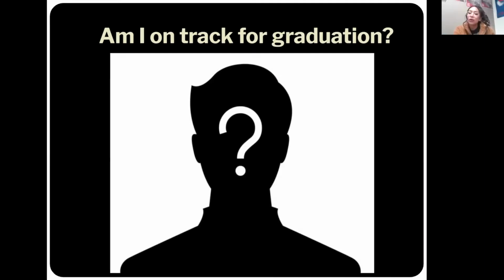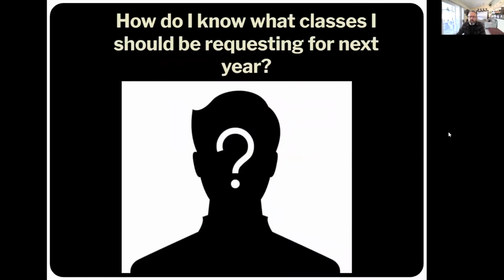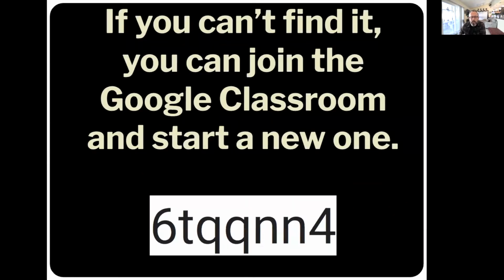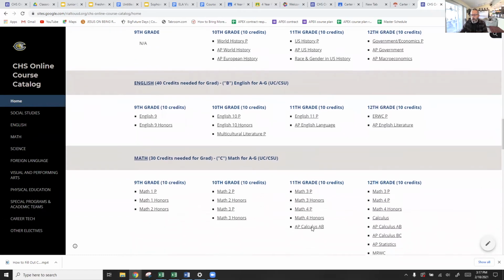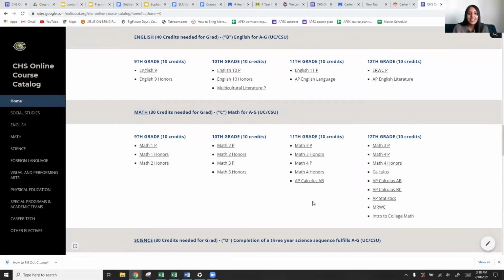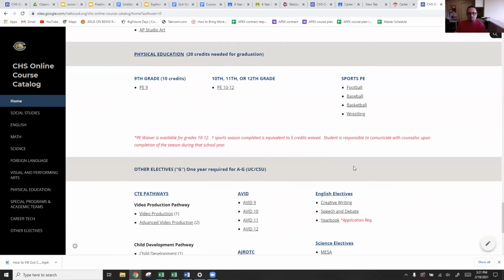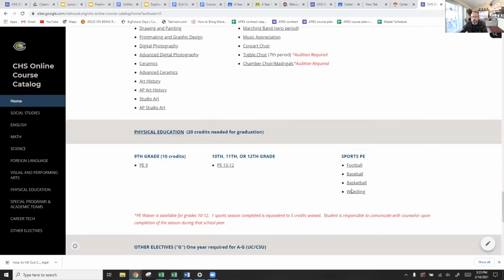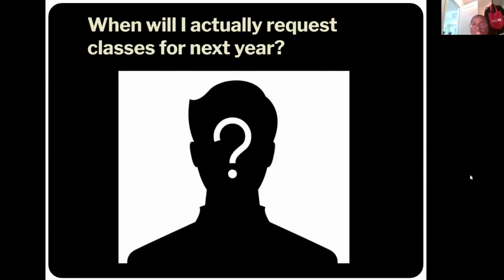Virtual Sophomore Class Visit - Carter High School - February 23-24, 2021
Hello, Class of 2023!  Thanks to your English teacher for allowing the Carter Counseling Department to (virtually) visit your class!  In the meantime, let's go through what you should be doing in the next couple days to prepare.